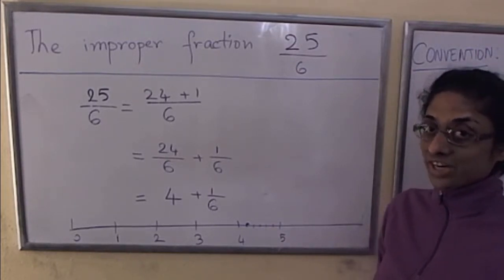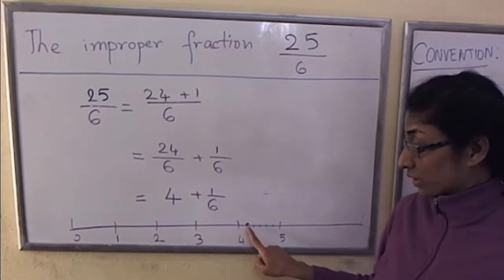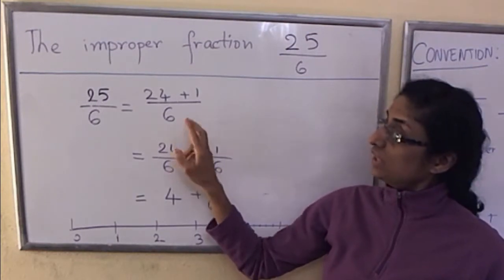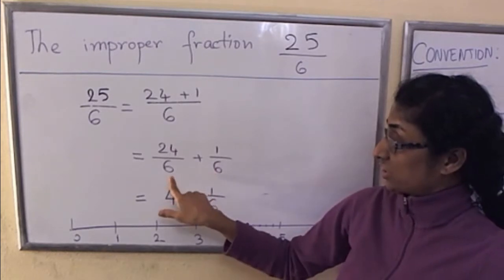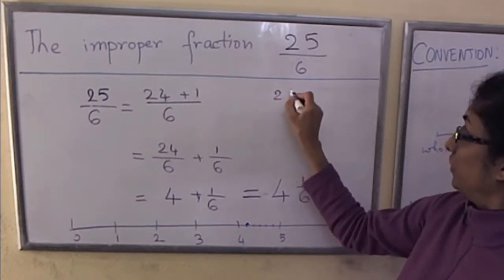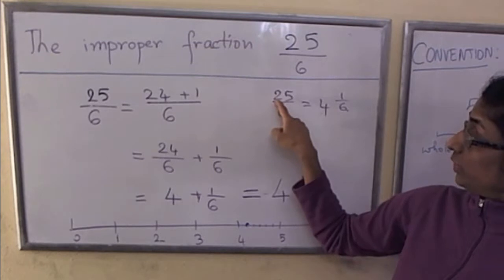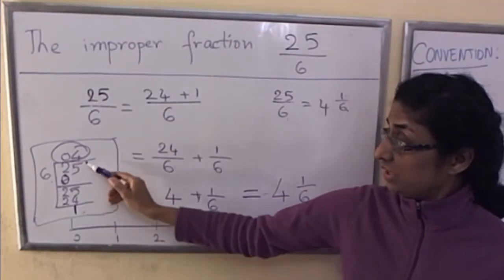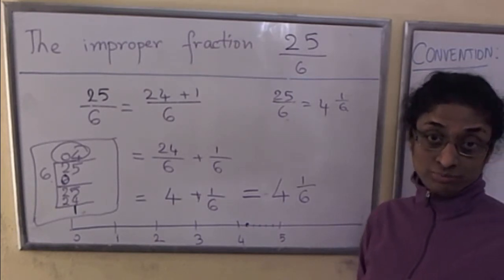Converting 25/6 into a mixed number